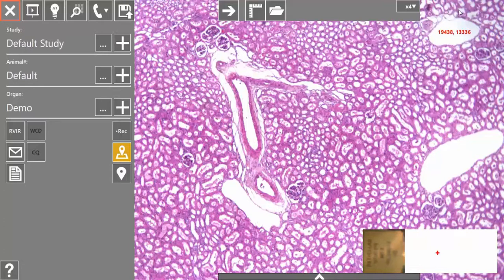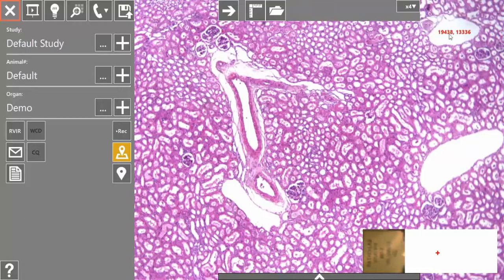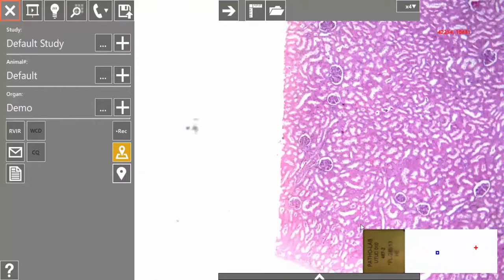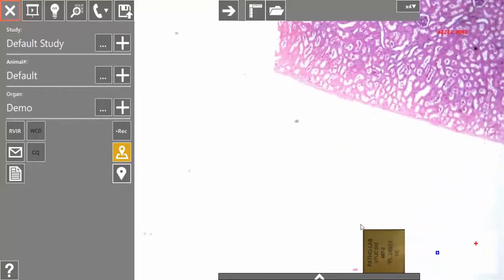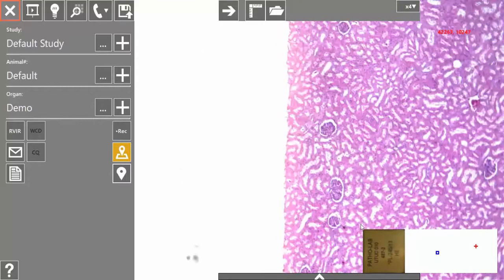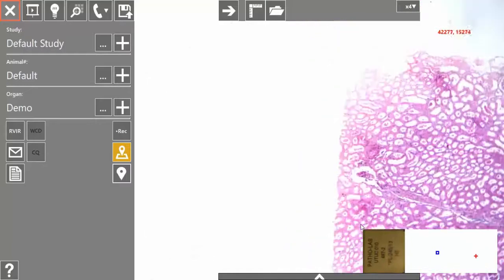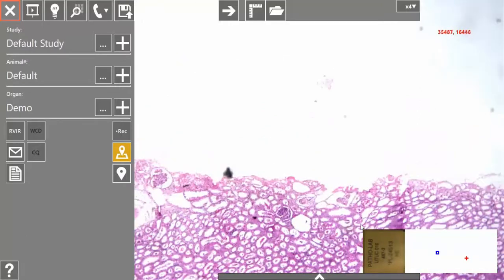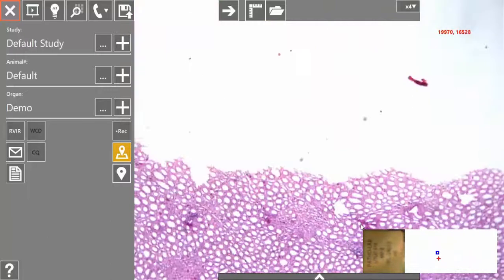microscope slide tracking demo via Augmentiqs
Track the XY position and real-time movement of the pathology slide on the microscope stage with Augmentiqs.